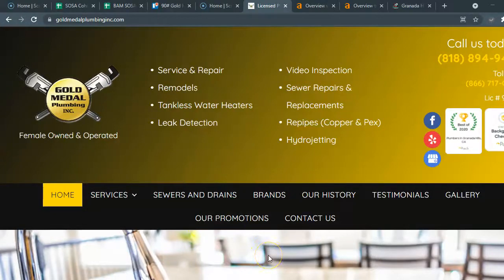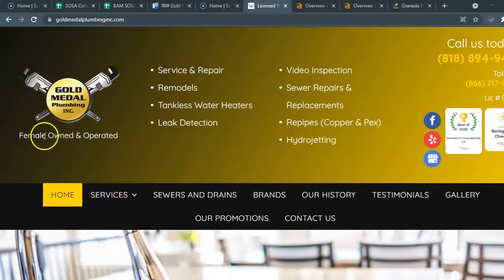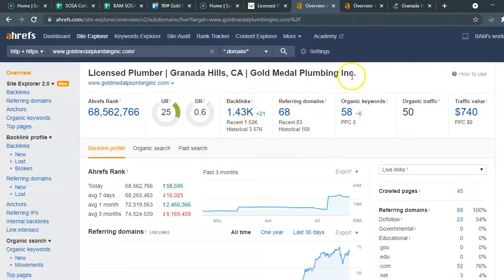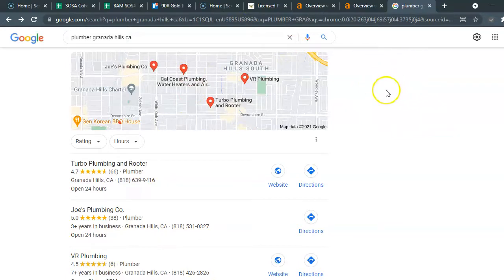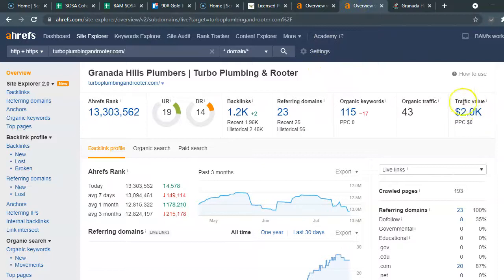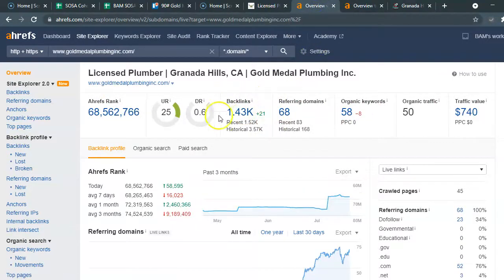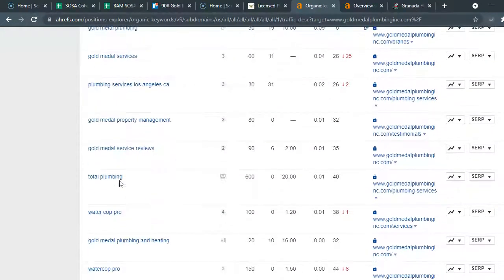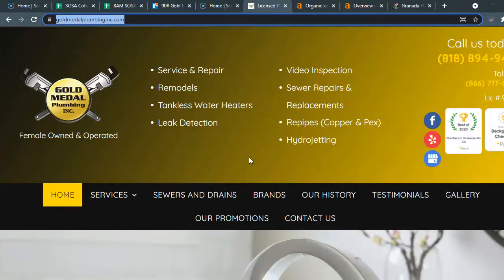GOLD MEDAL PLUMBING, INC receives a FREE SEO audit from ZOE SEO + WEB DESIGN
ZOE SEO + WEB DESIGN has done a FREE website and SEO audit for Gold Medal Plumbing Search engine optimization topics such as backlinks, citations, and keywords were discussed in relation to how Google ranks websites. How to implement certain crucial keywords could help a website to get found. Also, linking to other websites specific to their niche perhaps by blogs as well as being listed in several directories will help to boost rankings.

If you like this video and would like your Business's website to go through a similar audit, ZOE SEO + Web Design would be pleased to send you a FREE screencast like the one you see here. to see all of our services.